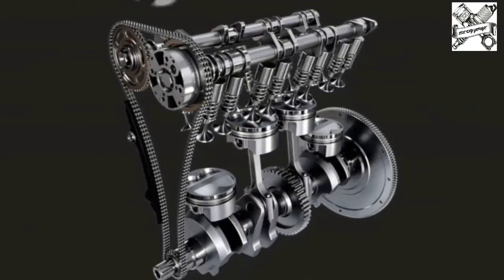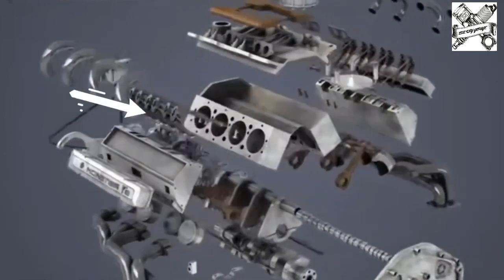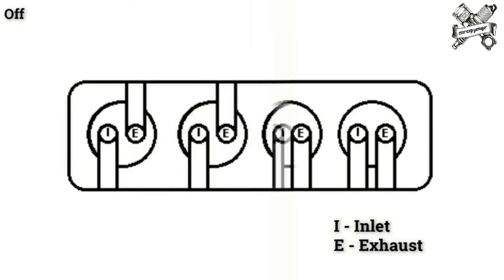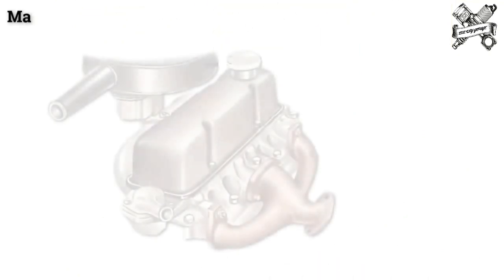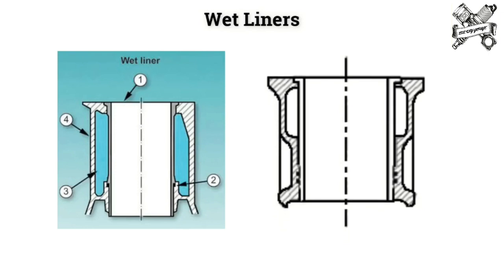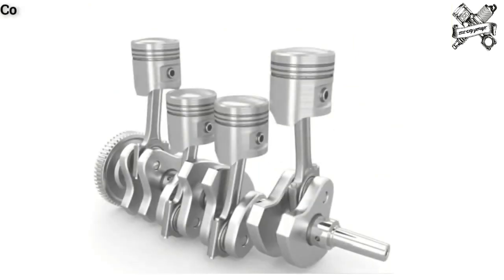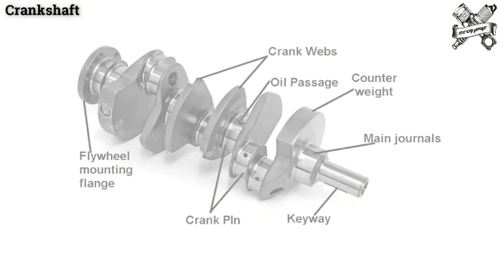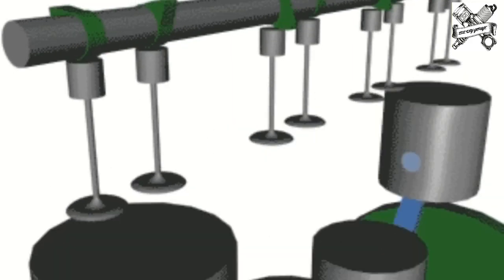Parts of Car Engine and Function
Car Engine Parts
Function and Details